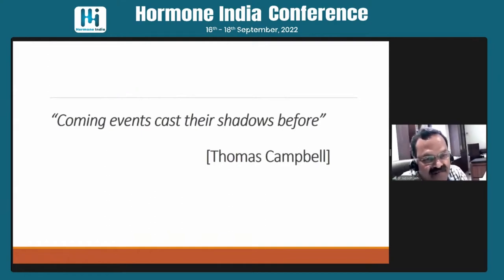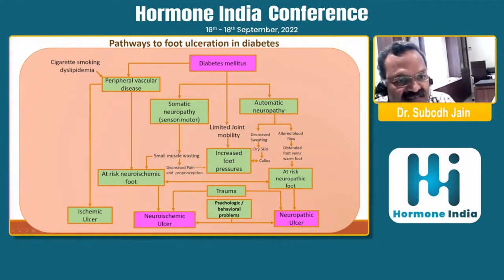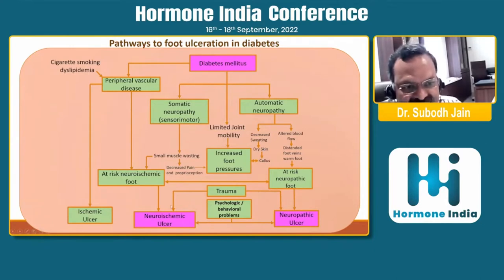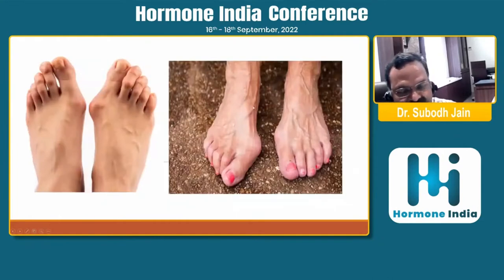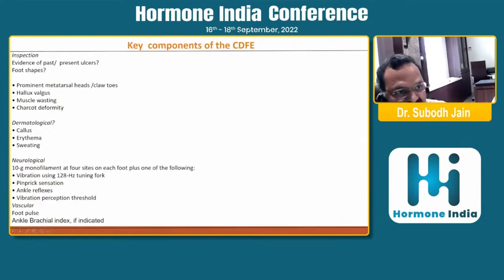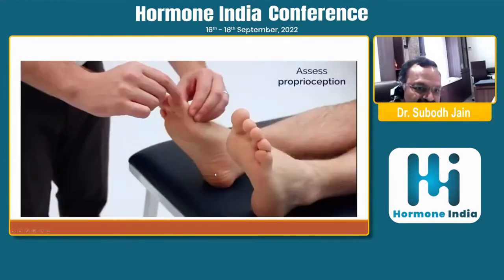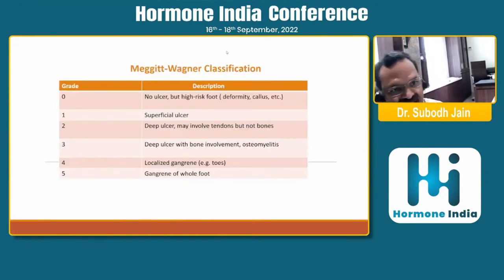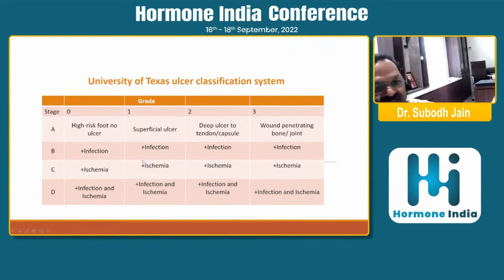Dr. Subodh Jain : Examining Foot Saving Amputation